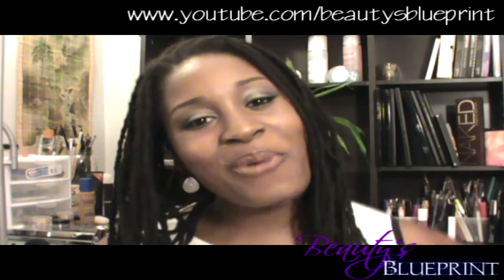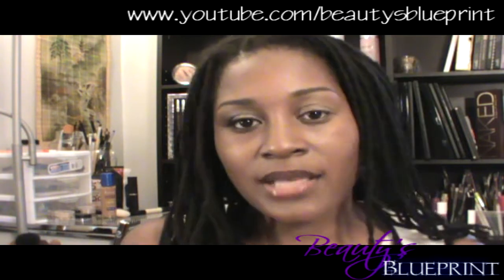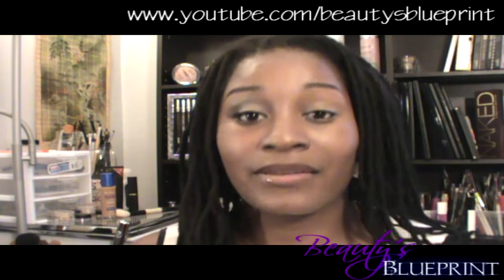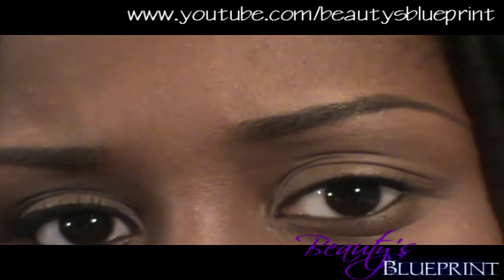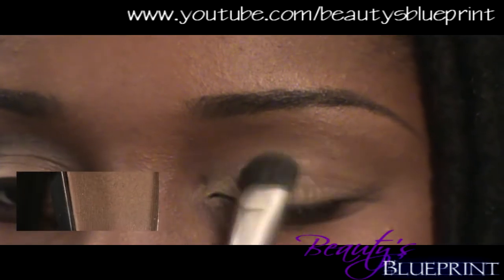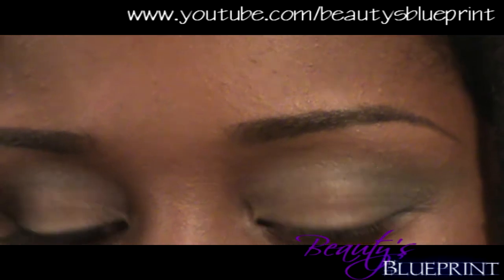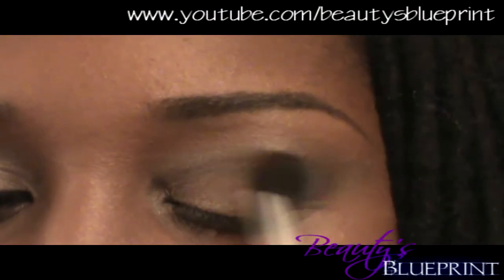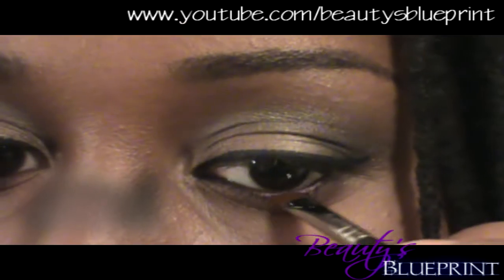Nuance Tutorial and Review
Hello, luvlies, and welcome to Beauty's Blueprint™!

This video runs a bit longer than my usual tutorials because of the embedded review. I've highlighted certain sections for your convenience. Enjoy!

Initial thoughts: 0:20
Nuance Lip Shine Review: 0:45
Confidential Teaser: 2:28
Best Primer for Nuance Shadows: 2:50
Nuance Make-up Tutorial: 3:35
Final Thoughts: 8:08

Salma Hayek's Nuance line price range runs from $2.99 to $19.99 and is ONLY available at CVS at the date of this video.

Be blessed,

~Lo
Beauty's Blueprint™